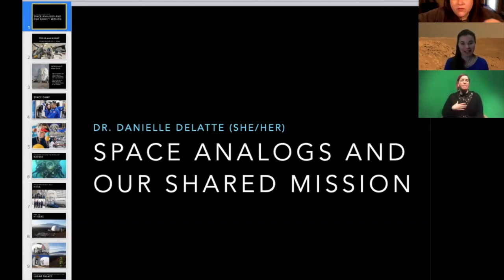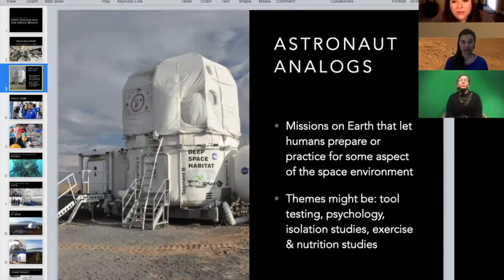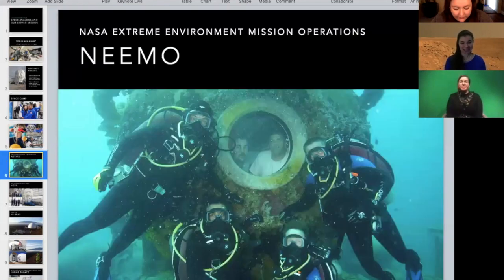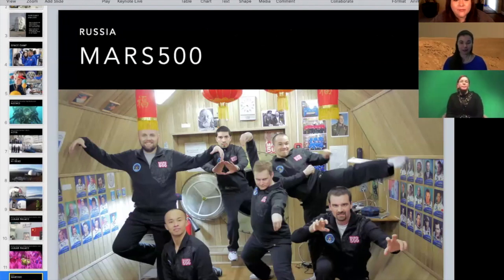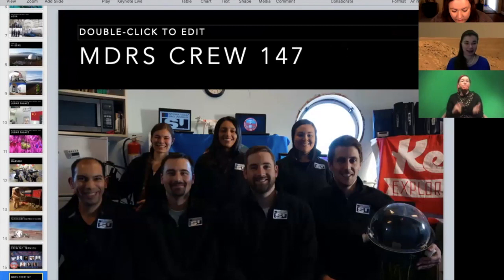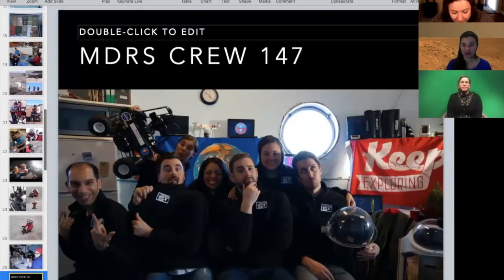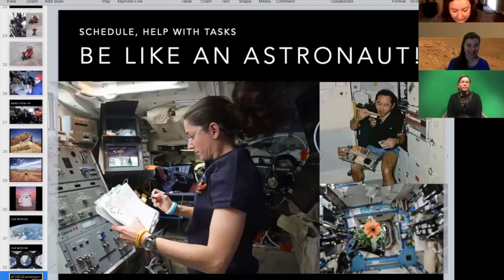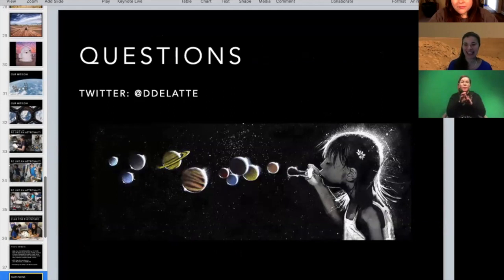Preparing for space exploration and social distancing with Danielle DeLatte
Space analogs & space missions' similarity to self-quarantine/social distancing: isolation, discipline, exercise... all for a broader mission: space exploration or keeping at-risk people in our community healthy.